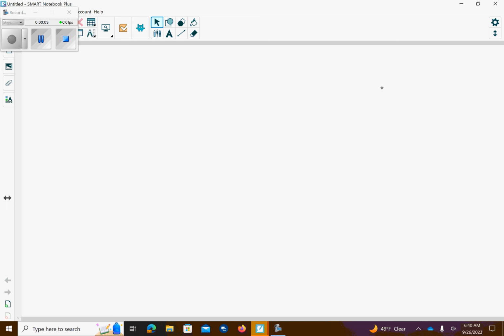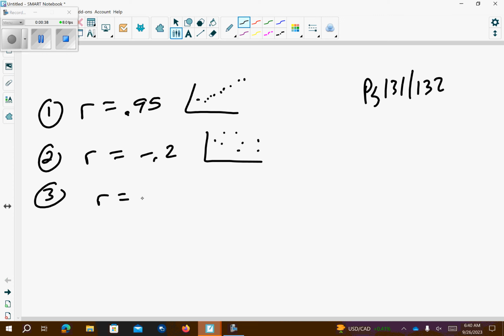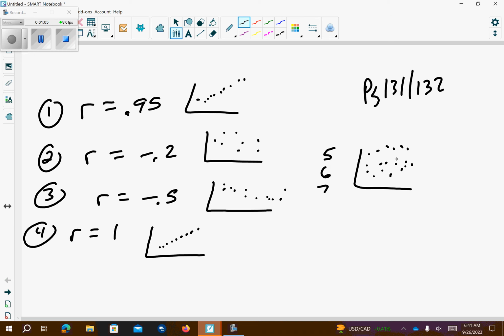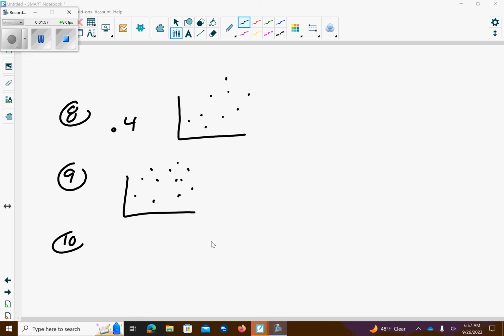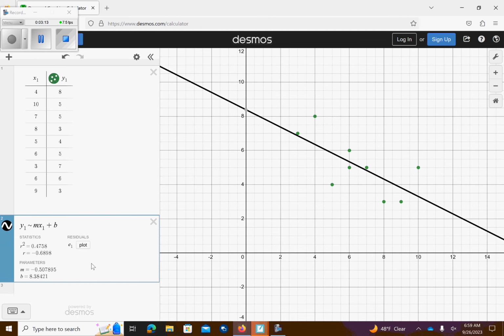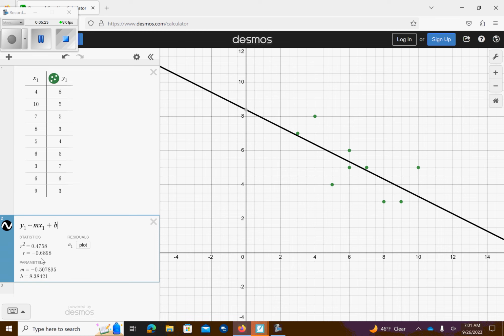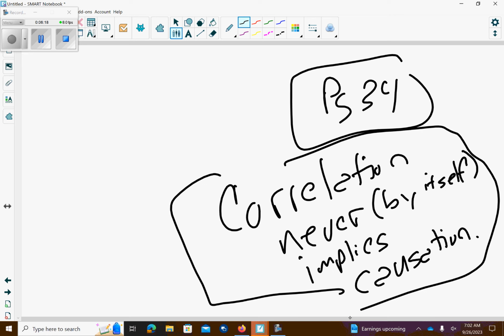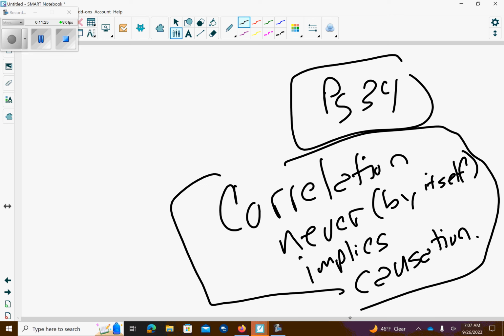stats Sept 27 2023